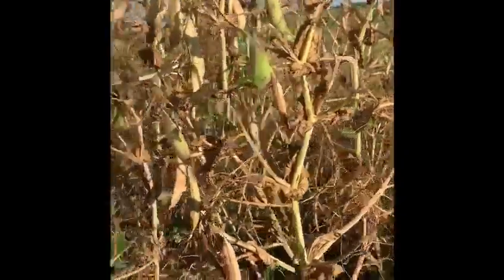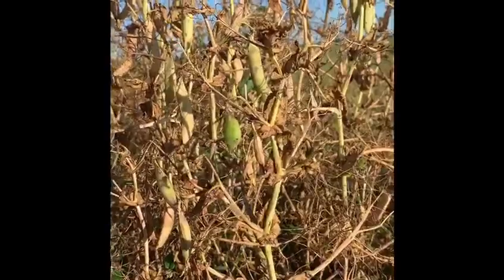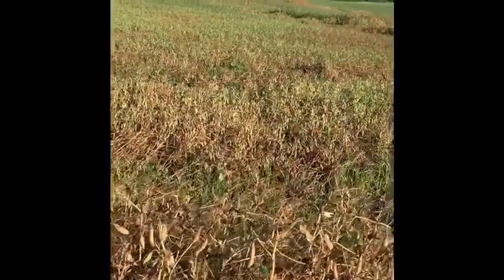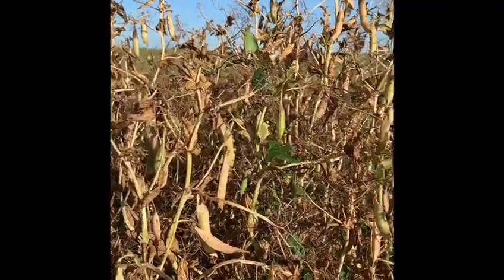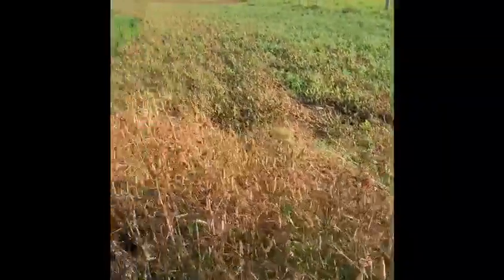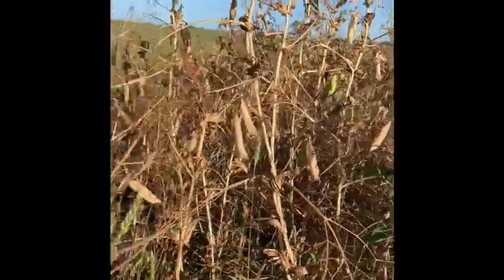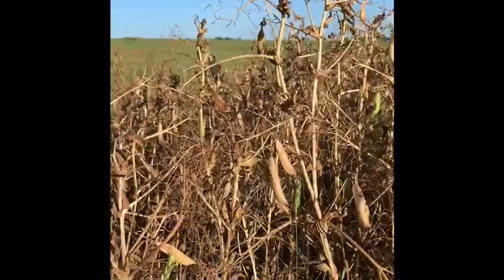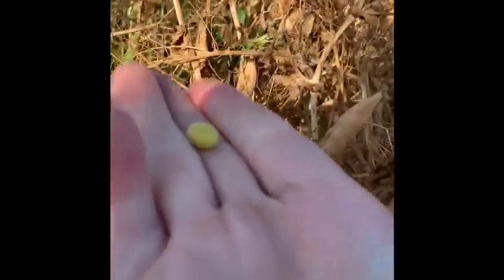Desiccation and Pre-Harvest Timing for Peas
Learn more about desiccation and pre-harvest timing with APG Research Manager Dr. Jenn Walker.